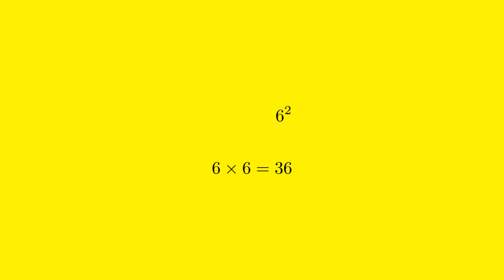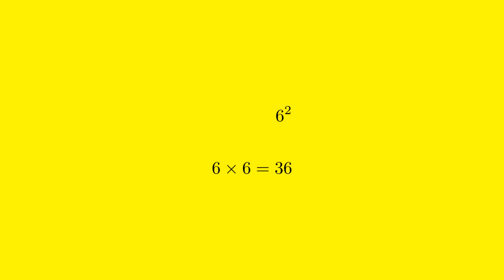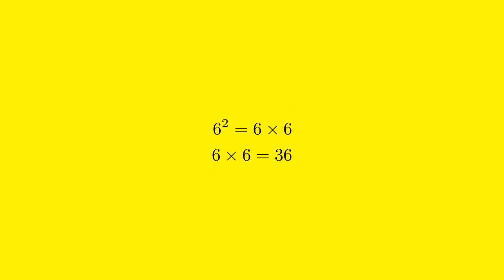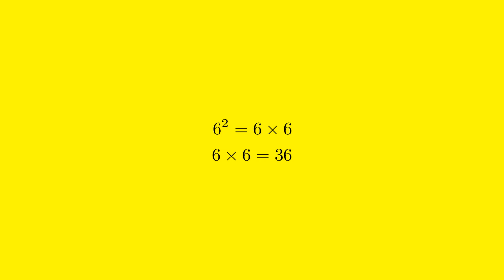Solving 6 raised to the power of 2: Simplifying Integer Exponent Problems Tutorial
Learn how to simplify integer exponent problems with this instructional video focusing on solving 6 to the power of 2. Follow step-by-step instructions to understand and simplify the expression using basic mathematical operations. Simplify your math skills and master exponent problems easily with this tutorial.